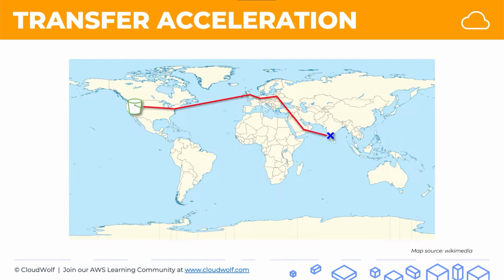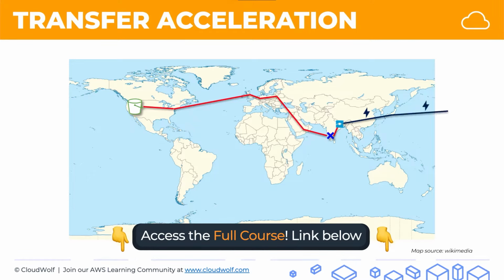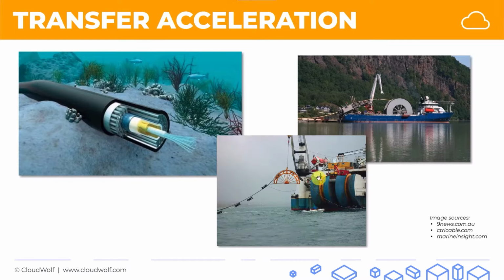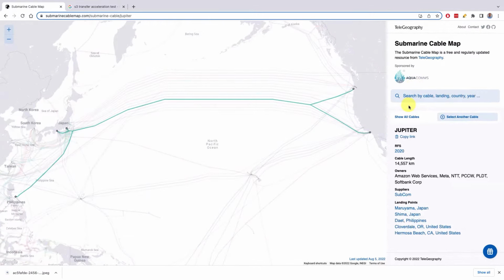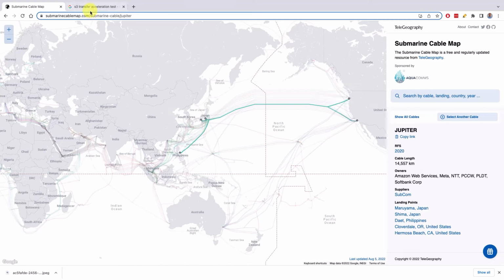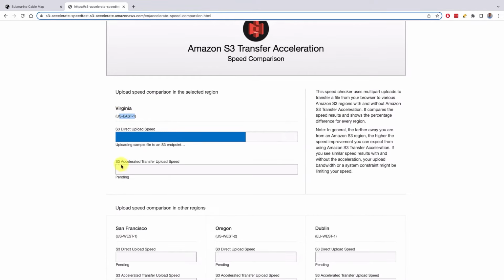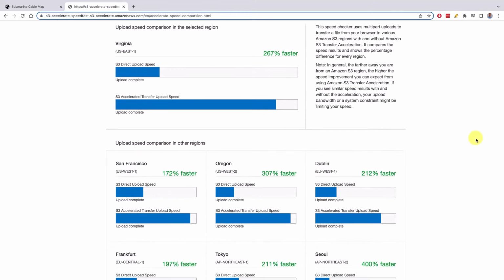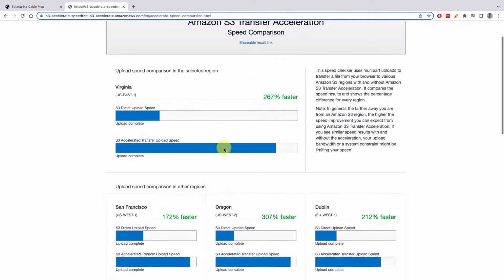S3 For Beginners: Transfer Acceleration Explained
There is a faster way to send objects around the world through the AWS network; transfer acceleration. Let's take a deep look at how it works.

SUMMARY:
- Enables faster transfer of files to and from Amazon S3 buckets (faster than over the public internet)
- Utilizes a network of edge locations which are available in strategic locations around the world
- The edge locations are part of the AWS Global Network, which is a high-speed, secure, and reliable network for AWS services
- Transfer Acceleration is particularly useful for transferring large files or for transferring files over long distances
- Can speed up content transfers by as much as 50-500%
- To use Transfer Acceleration, you simply enable it for the target
S3 bucket, and then access the bucket using a special endpoint URL that includes the keyword "accelerate"